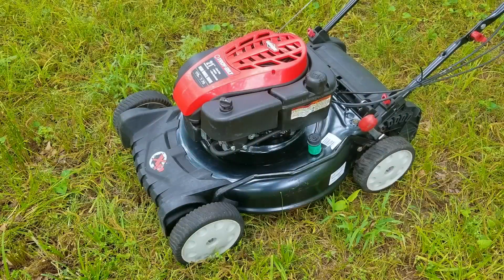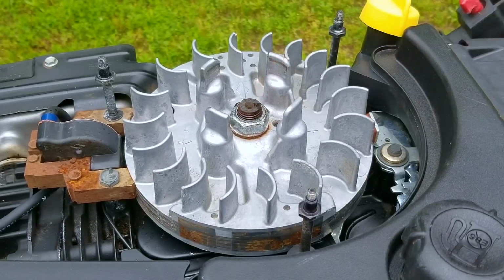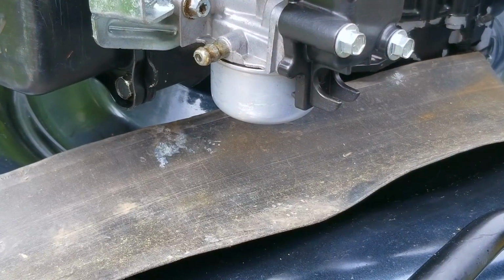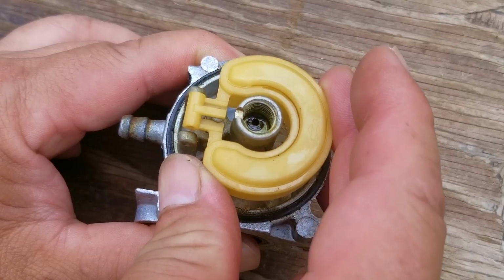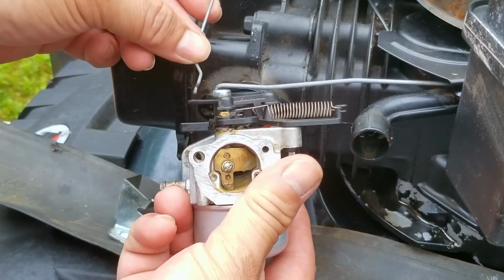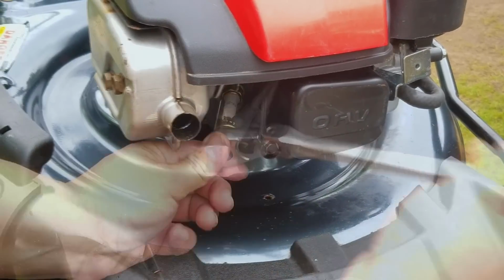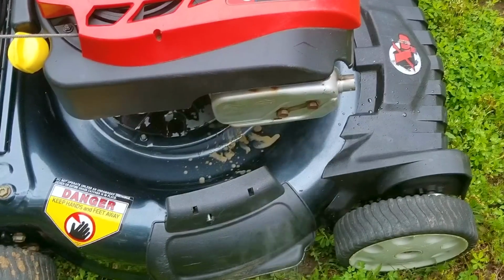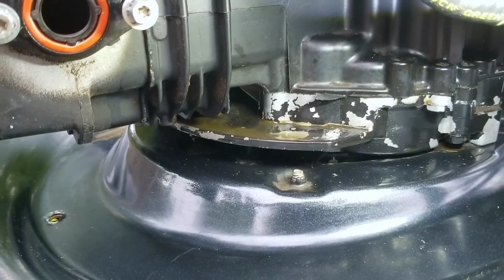Trying To Fix A Troy-Bilt XP Mower That Won't Start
Air filter.
Spark plug.

This mower didn't just have one issue it had many.  Now I realize why they gave up on it.